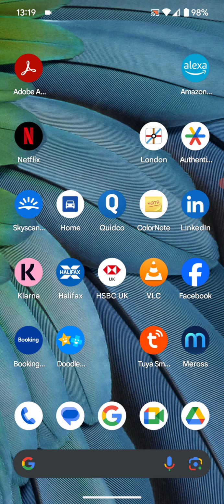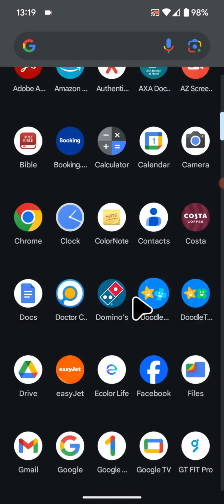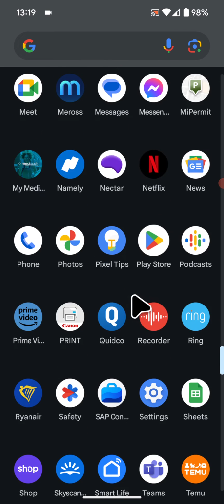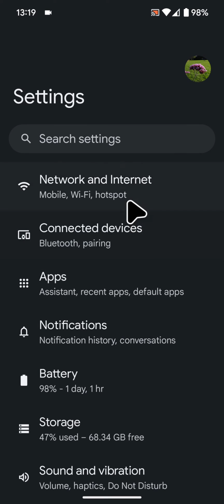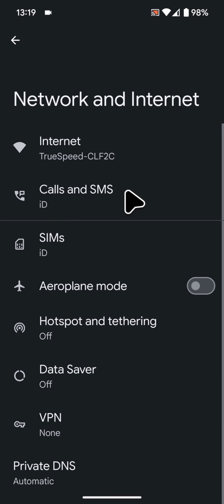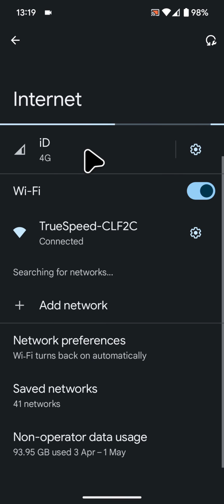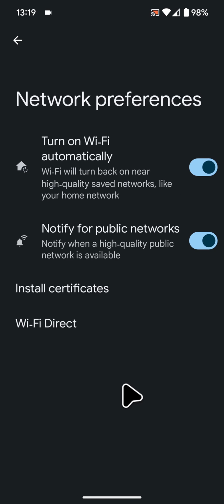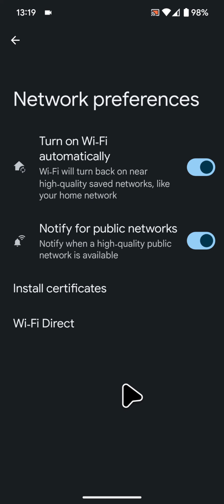How to stop WiFi network notifications on your Android 14 phone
Today i'm going to show you how to stop wifi network notifications on your Android 14 phone
This can be useful if you phone keeps notifying you when a high-quality public network is available.
So to do this on your phone go to settings.
Tap on network and internet
Then tap on internet
Next tap on Network preferences.
Now turn off the button next to "Notify for public networks"
This will stop your phone from notifying you when a high-quality pubic network is available.